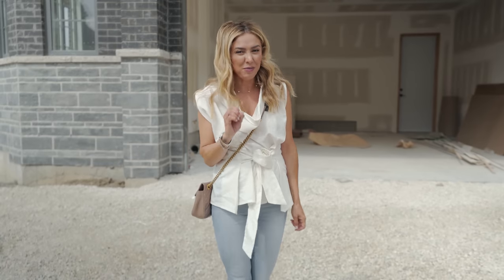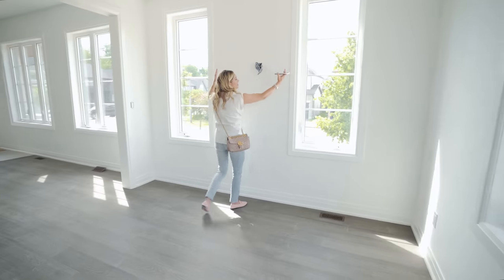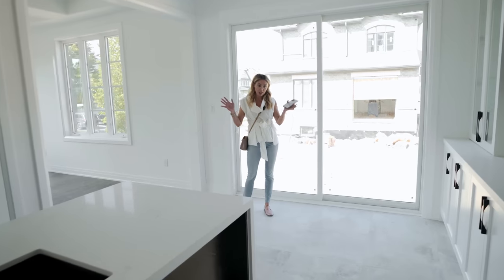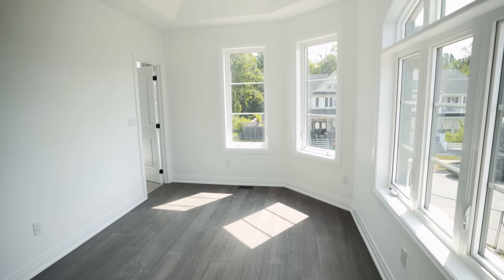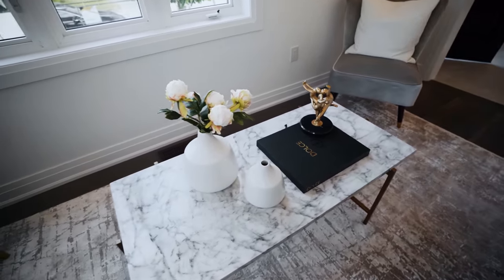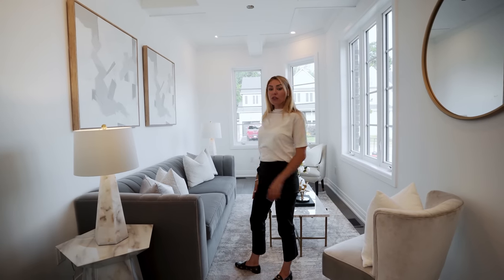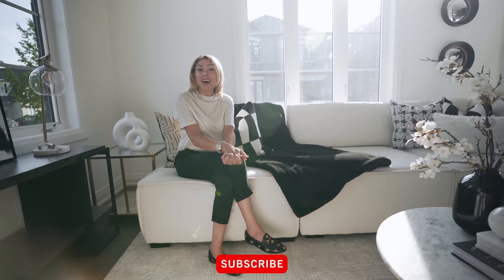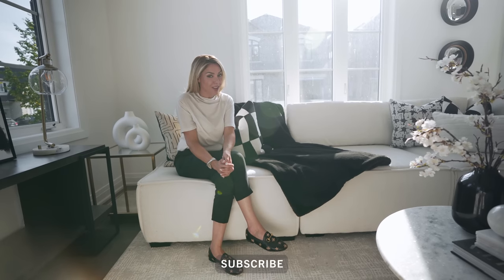HOW TO DECORATE AND STYLE AWKWARD & IRREGULAR SHAPED ROOMS | AWKWARD SPACE SOLUTIONS FOR YOUR HOME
In this video we show you how to decorate and style awkward & irregular shaped rooms. This video has lots of awkward space solutions and furniture layout solutions for your home.

HOW TO MAKE YOUR HOME MORE LUXURIOUS WITHOUT BREAKING THE BANK | MAKE YOUR HOME LOOK MORE EXPENSIVE

'Style with Sanaz' is an interior design series led by Sanaz Nouri, who is the Principal Designer of Sanaz Design Inc., an interior design and home staging company based in Toronto, specializing in luxury listings and high-end homes. Her team of professional trades and designers hope to inspire all viewers with interior design inspiration, trends, tips on how to style and stage your home.

-- Happy Styling!